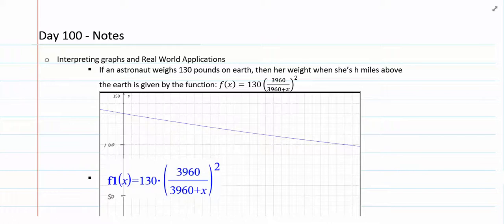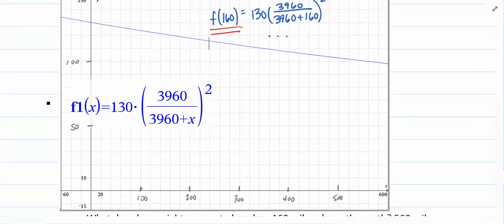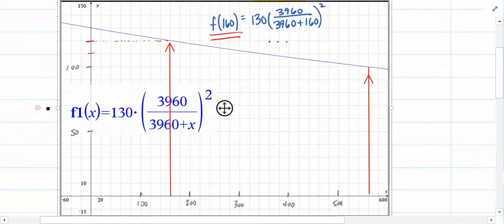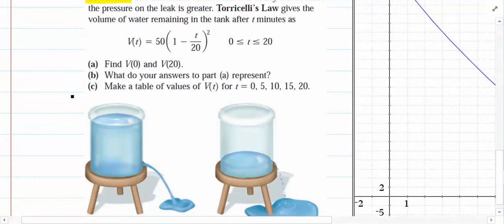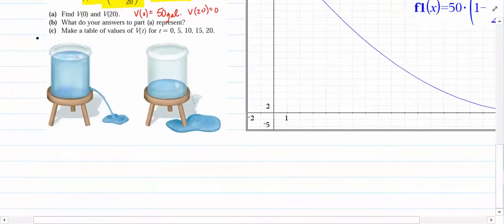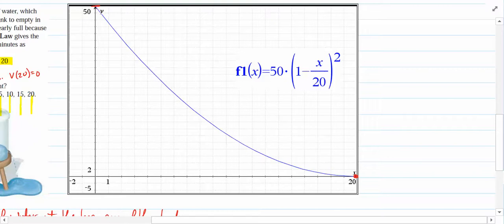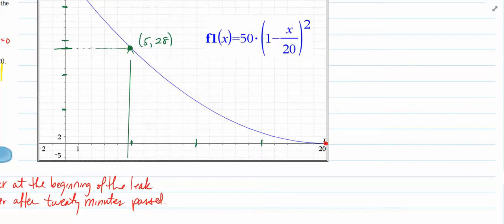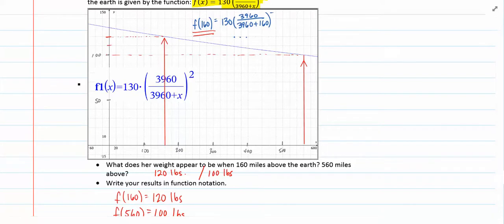Advanced Algebra 2 (100)